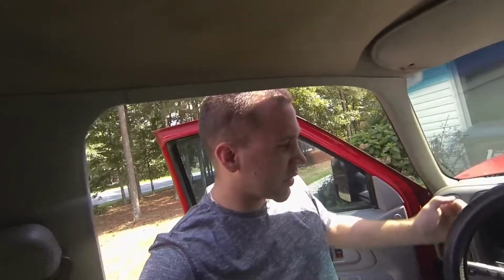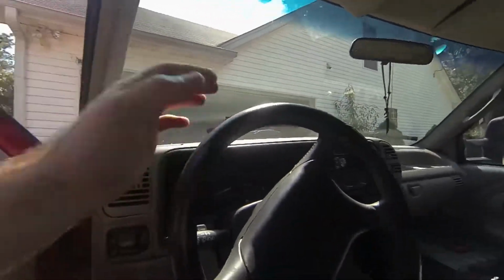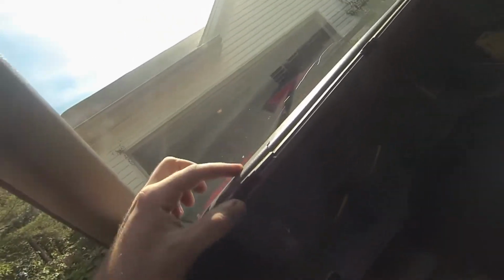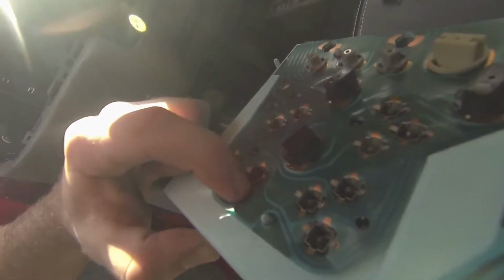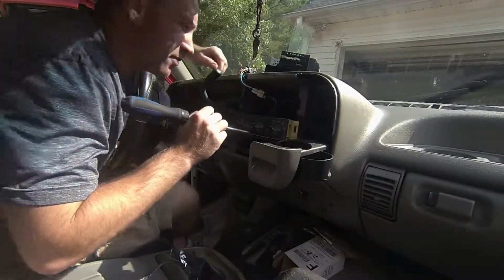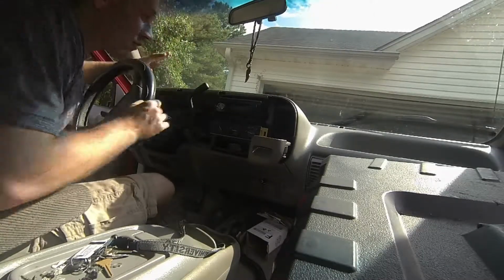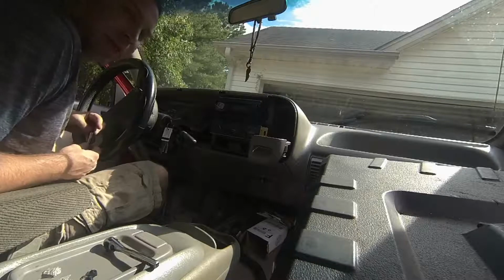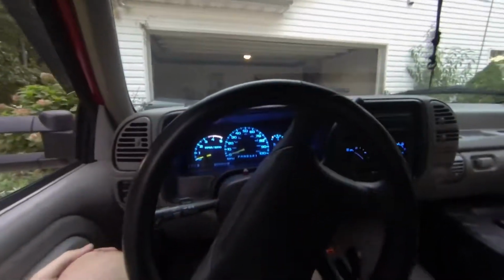1996 K1500 LED Cluster light upgrade Ep. 12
Identical process for all GMT400 vehicles (trucks, Yukon ,  Tahoe, Suburban). Simple LED light upgrade. Allows for brighter lights than factory, if desirable, but also allows for a color change. This video is me swapping the stock bulbs to blue 360 degree bulbs. The blue 220 degree bulbs created hot spots and the dash was not evenly lit. Lots of colors available but I think the blue looks pretty nice.

View more on Instagram: 2ndMomentumGarage